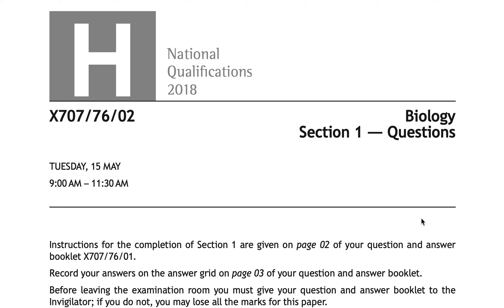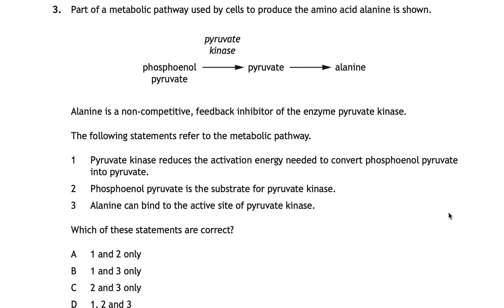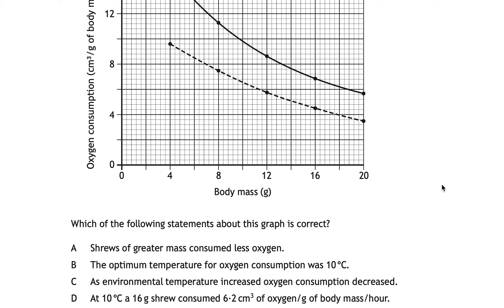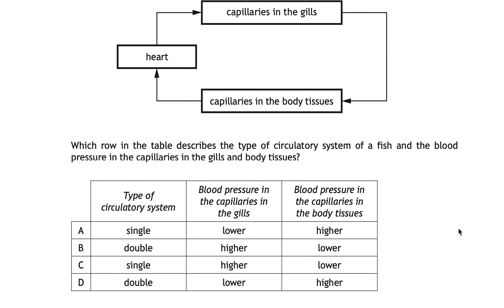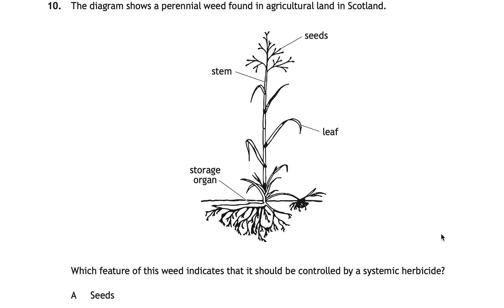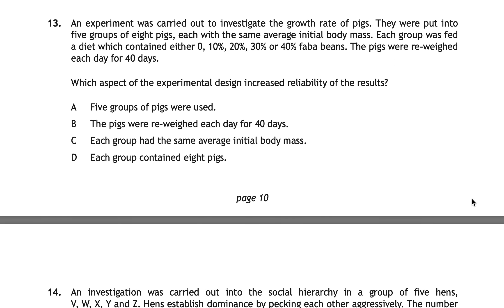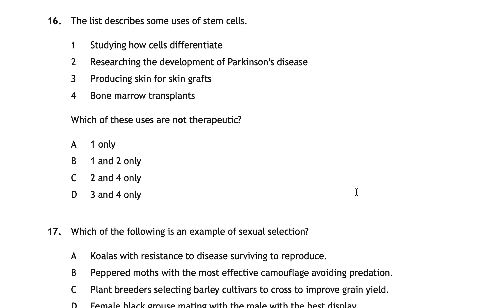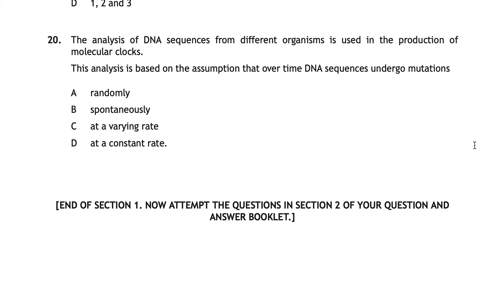H Biology 2018 Paper 1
Walkthrough of the 2018 Higher Biology Multiple Choice paper.

A PDF of this paper can be found at this